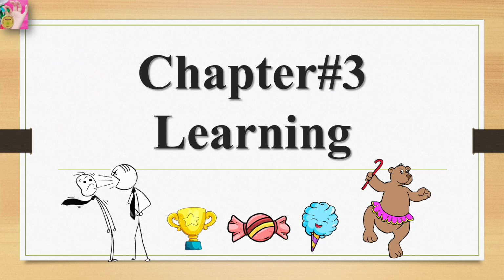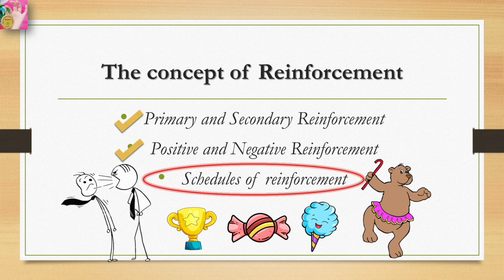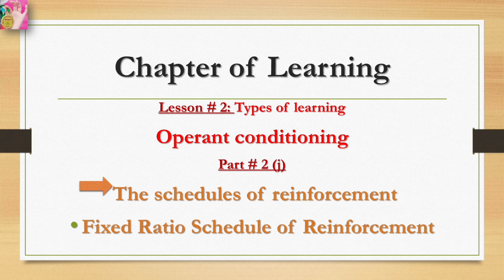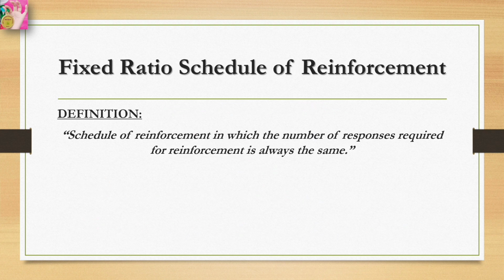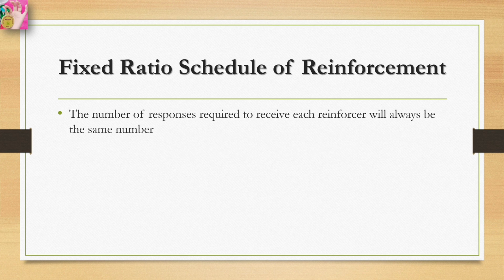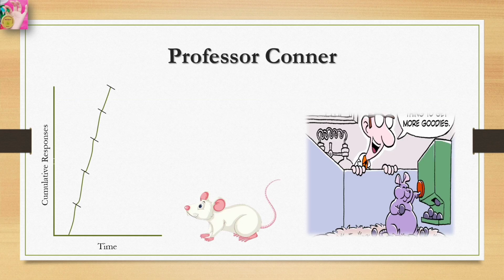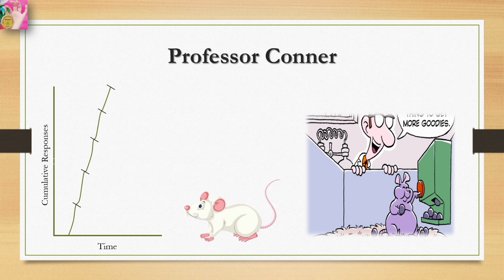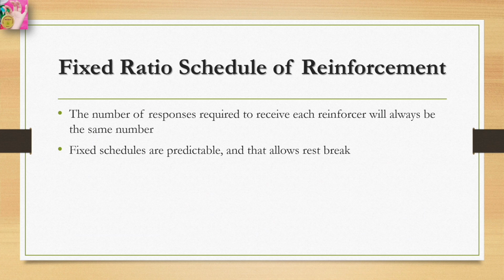Fixed Ratio Schedule of Reinforcement in Learning in English language | By Dear Knowledge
Learn how you're tricked by Fixed Ratio Schedule of Reinforcement in Learning in English language by Dear Knowledge.